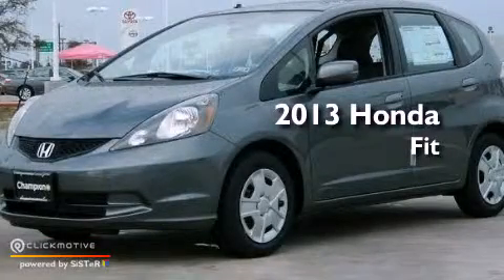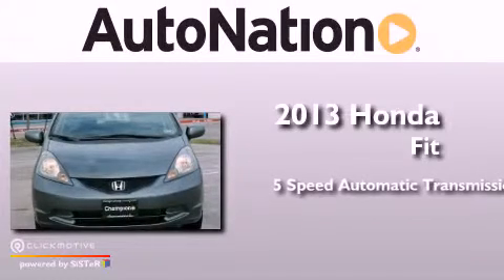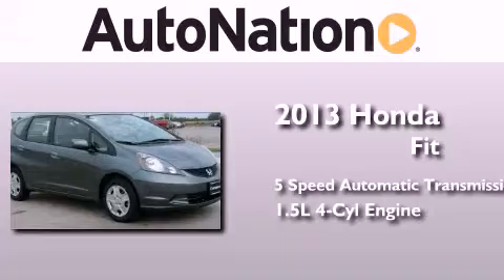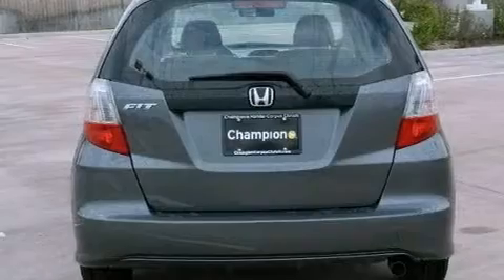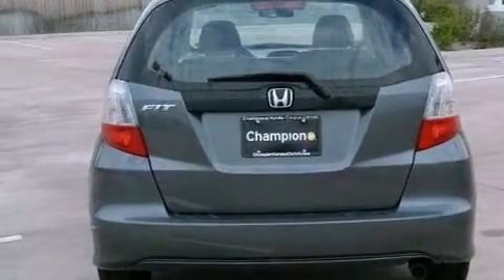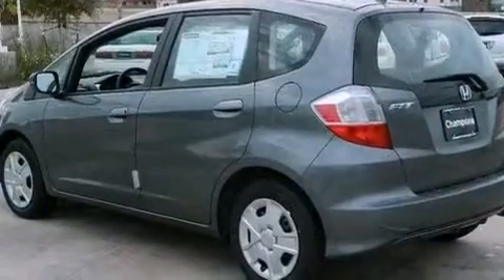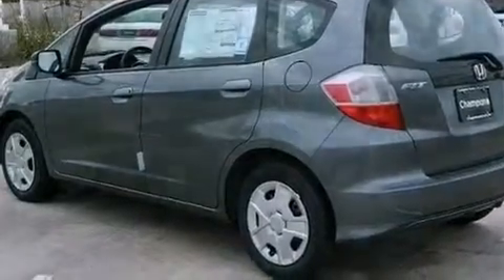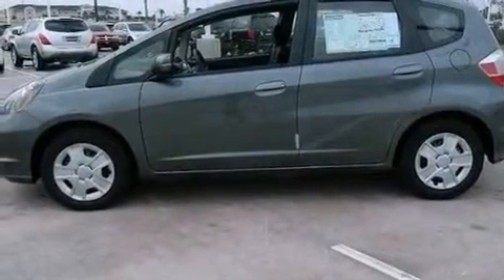2013 Honda Fit Corpus Christi TX 78415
Year : 2013
 Make : Honda
 Model : Fit
 Engine : Gas I4 1.5L/91
 Trans . : Automatic
 Exterior : Polished Metal Metallic
 Miles : 5
 Interior : Gray

 6702 South Padre Island Drive